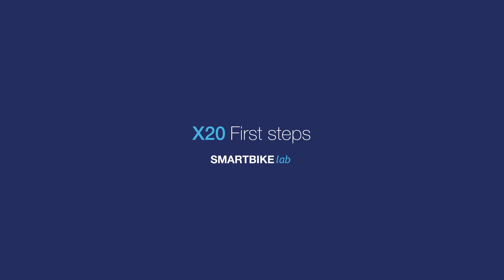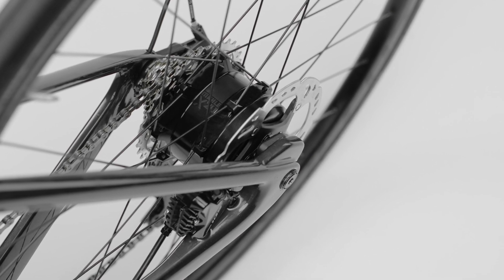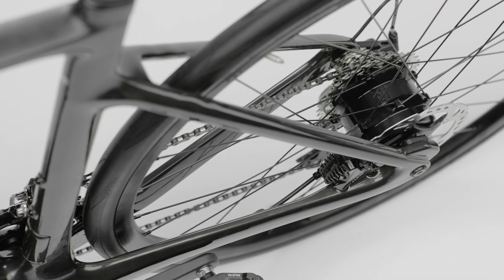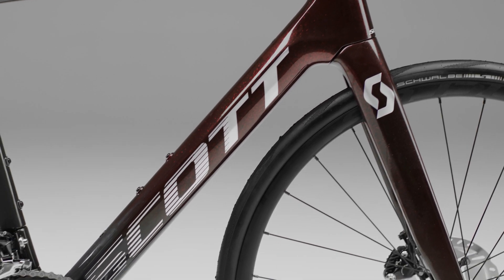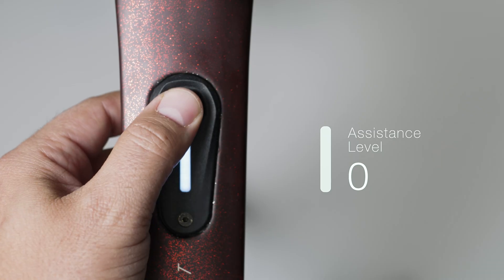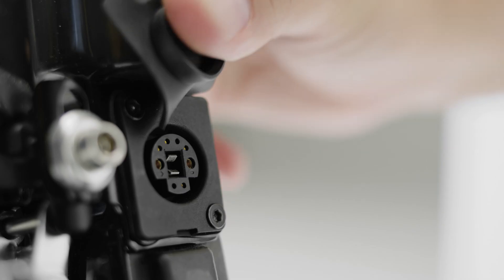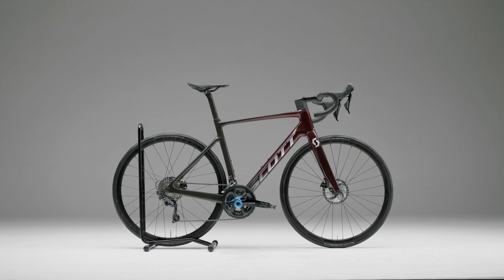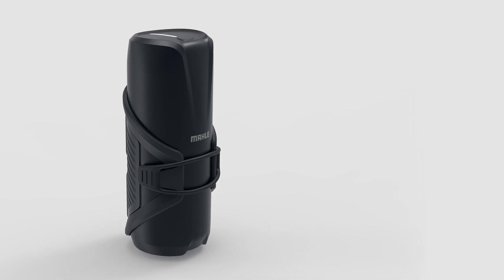X20 System First Steps - MAHLE SmartBike Lab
In this video, we get into details about the X20 System and why it is one of the most technologically advanced smartbike systems in the market.